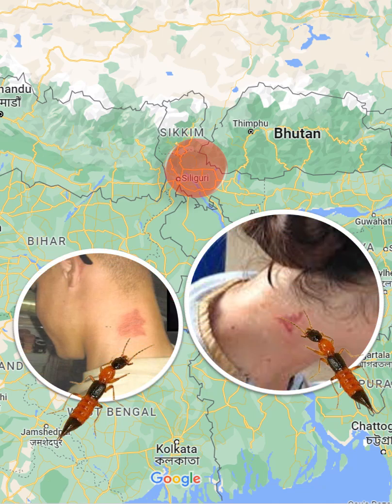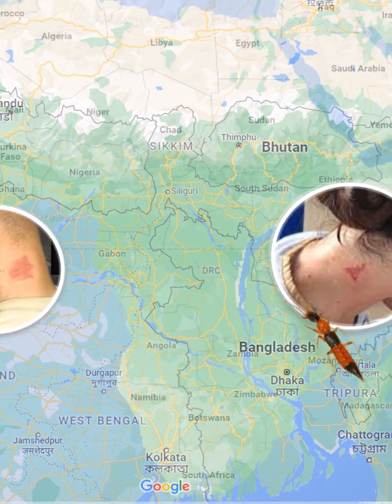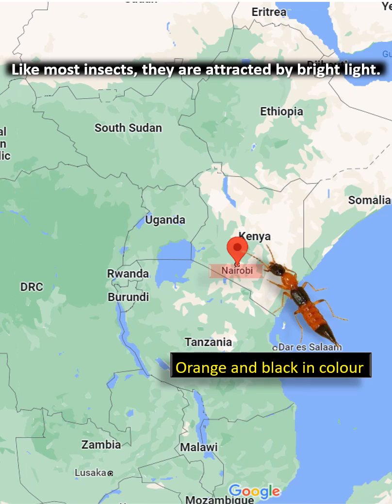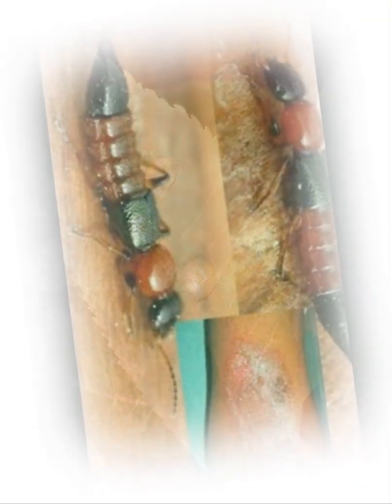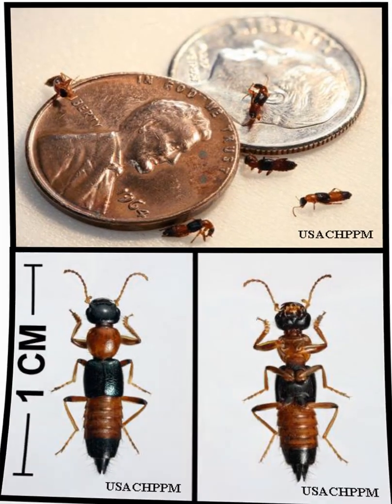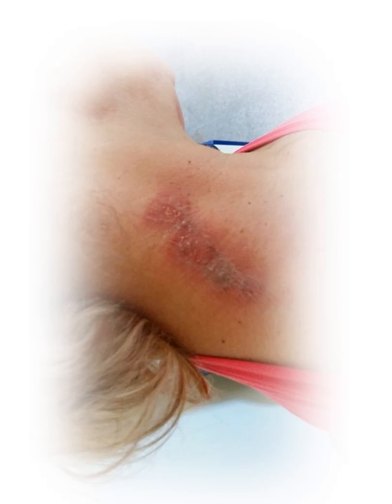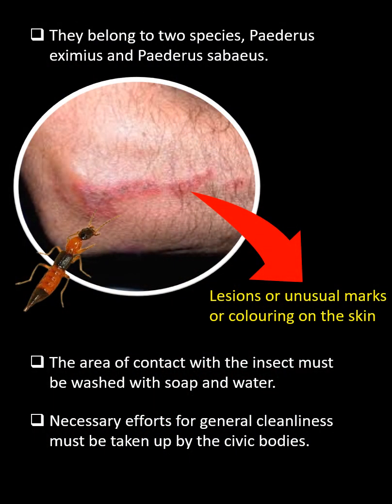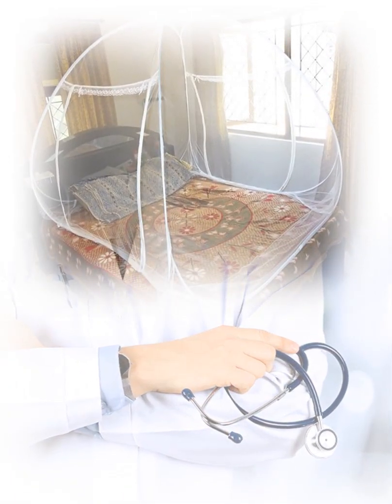Nairobi flies infect Sikkim students | Skin disease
Recently, skin infections were reported in parts of Sikkim, North Bengal, and Bhutan.
These were caused by this small beetle-like insect known as the Nairobi fly. It is a native of East Africa. It is seen in the monsoons and the start of winter in areas with high rainfall. Usually, this insect attacks pests that consume crops and are beneficial for humans. But in search of breeding grounds and food supply, it might come in contact with humans and cause skin infection. It does not bite but if disturbed, it releases a powerful toxin called pederin which causes skin irritation with burn sensations and blisters. This is known as the Nairobi fly dermatitis. Usually, the skin begins to heal in a week or two. But if the victim scratches the irritated skin, secondary infections can occur. To prevent the infection, one can use mosquito nets and wear covered clothes. Contact doctor in case of infection.